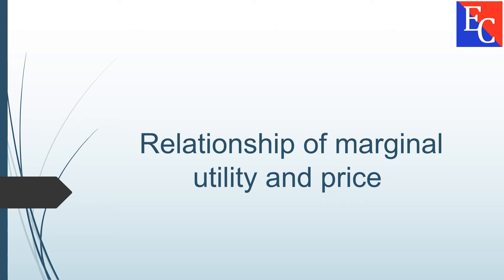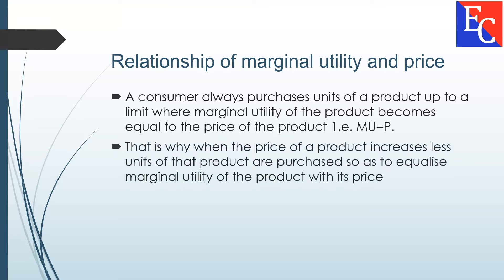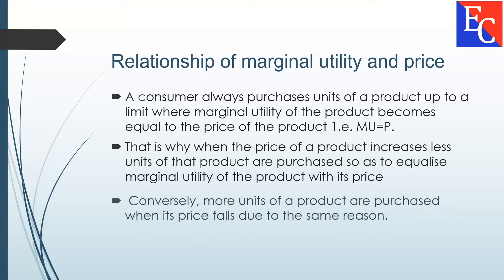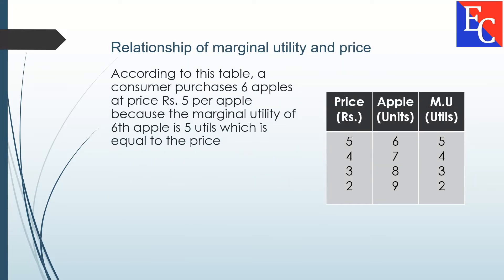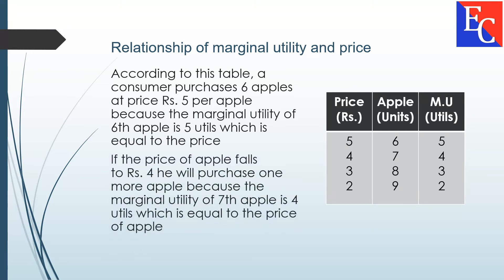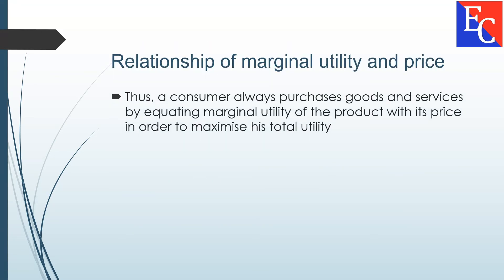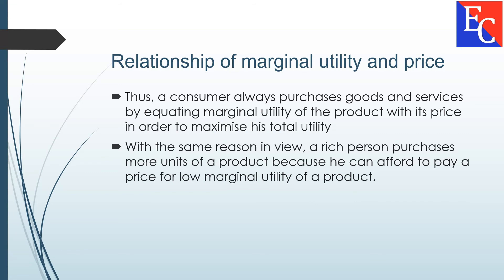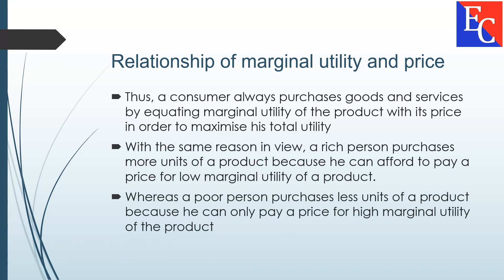Relationship of marginal utility and price